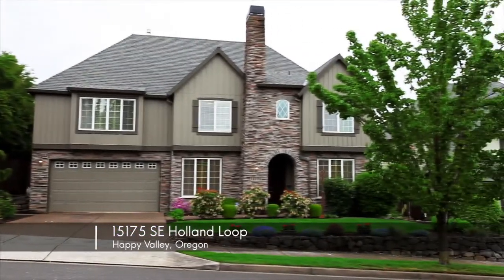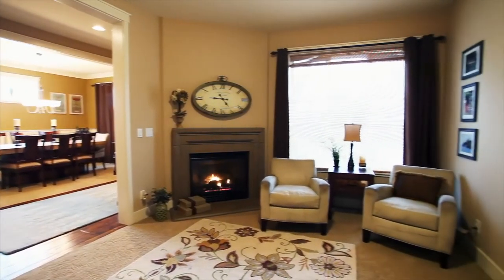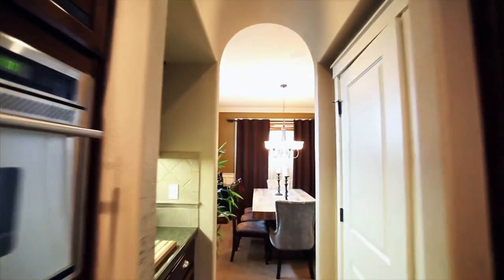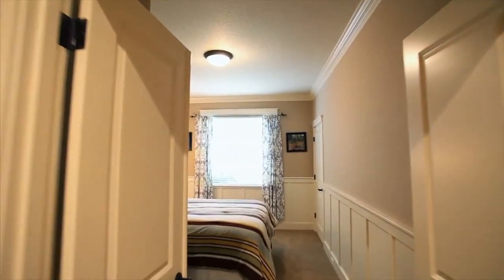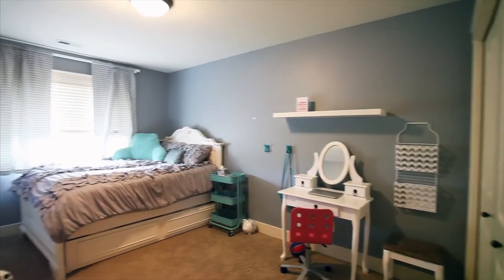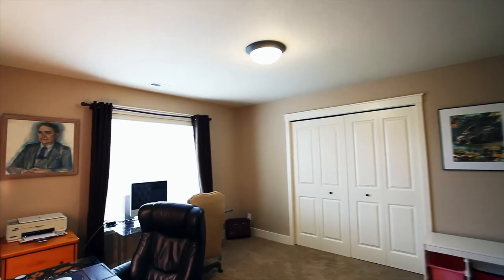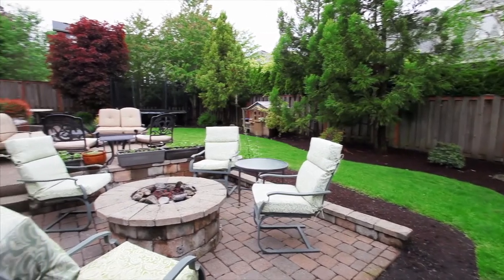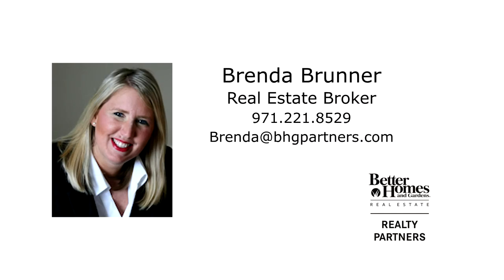Gorgeous Custom Home in Happy Valley ~ Video of 15175 SE Holland Loop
Custom built, highly upgraded home in coveted Shadow Ridge neighborhood. 5 bedrooms plus large bonus room set up at home theater with Dolby Atmos sound (negotiable). One bedroom and full bath on main. Two zone main floor sound system. Spacious, flat, backyard featuring speakers and gas fire pit. Owner is licensed agent in Oregon.